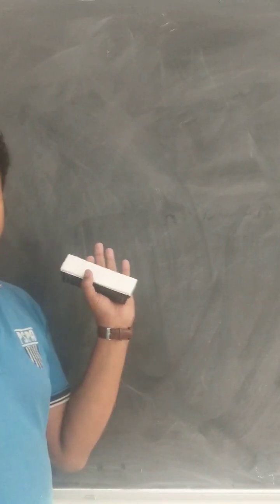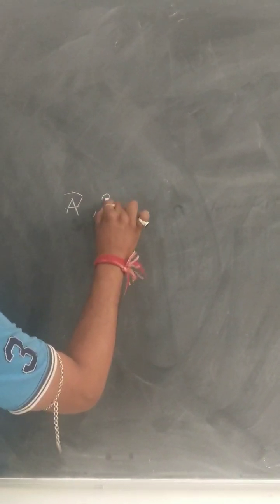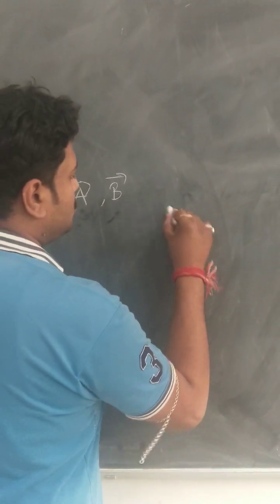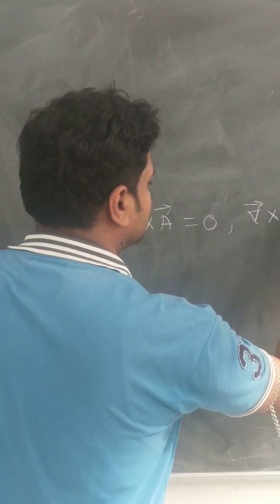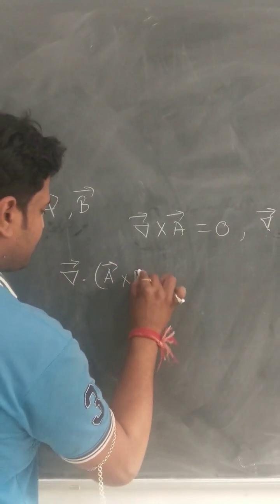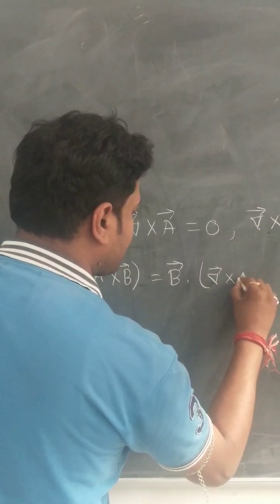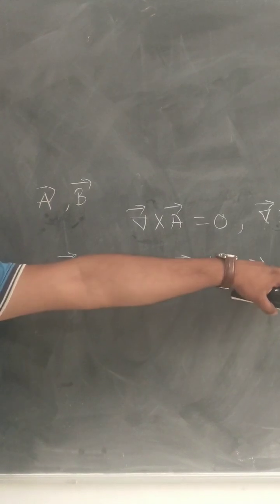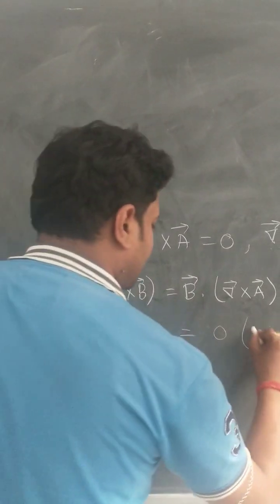Prove that if two vectors A & B are conservative vectors then(AXB) vector should be solenoidal